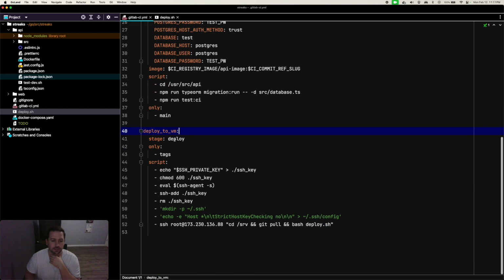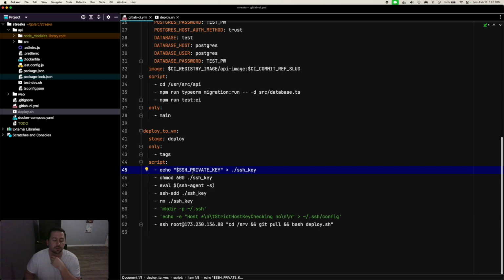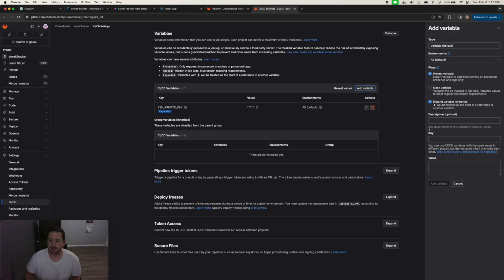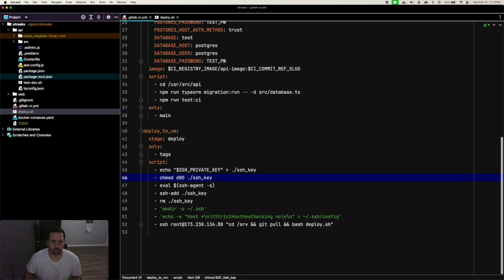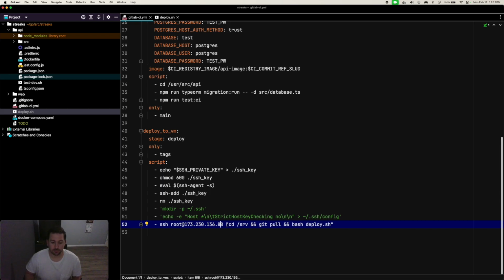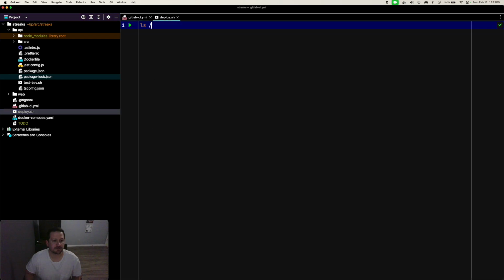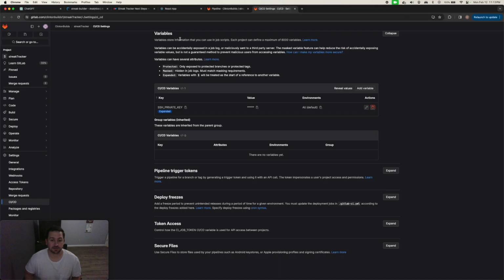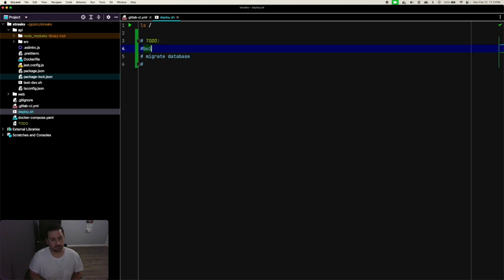37 - Streak Tracker - Connecting to our VM in GitLab Deploy Stage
In this video, we'll see how to connect to our VM within a gitlab-ci stage. From there, we'll pull our changes in and then run a very basic test script.